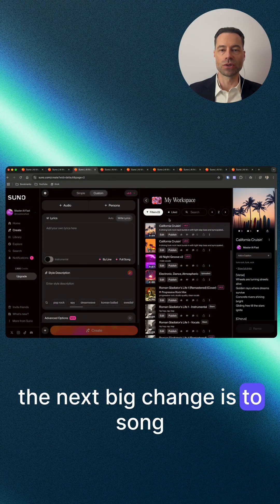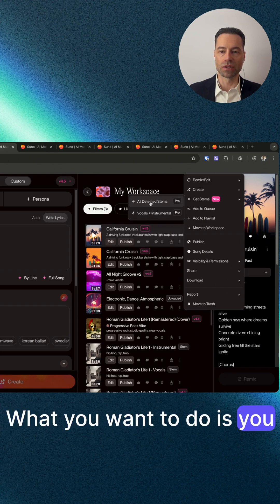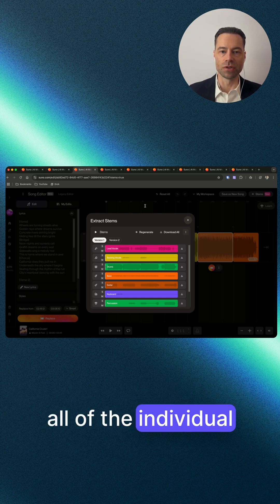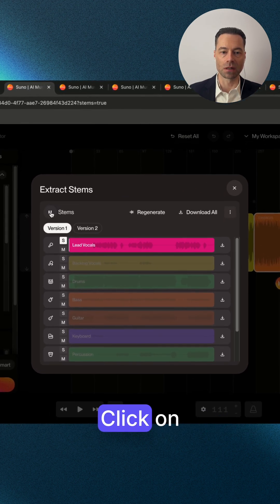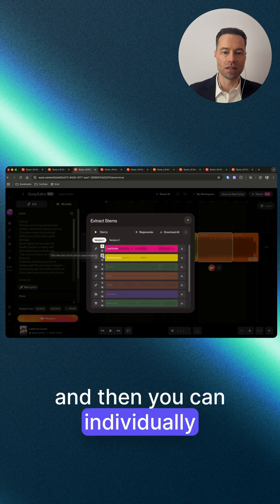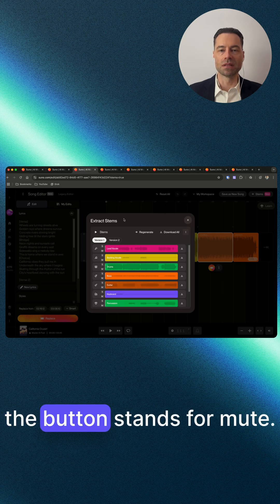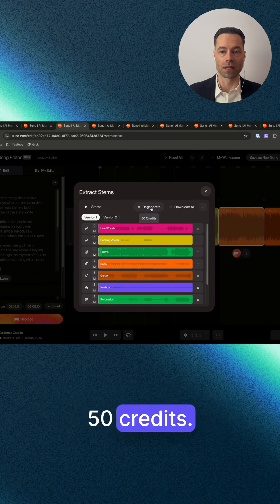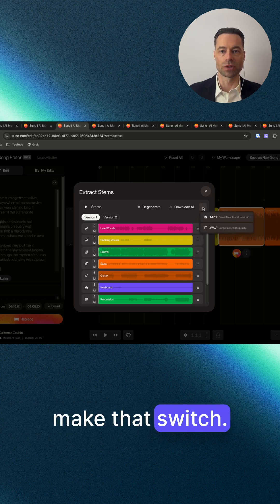How to Use Suno AI NEW Stems Feature! (Tutorial)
In "How to Use Suno AI NEW Stems Feature! (Tutorial)” this video gives you an overview of how to use Suno 4.5 powerful new stems feature!